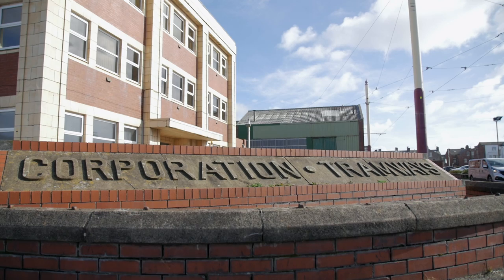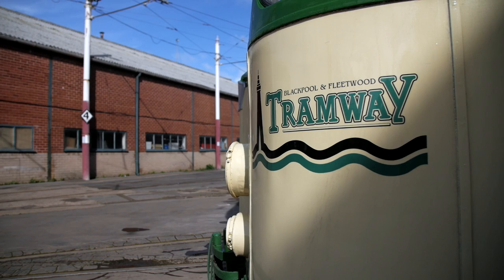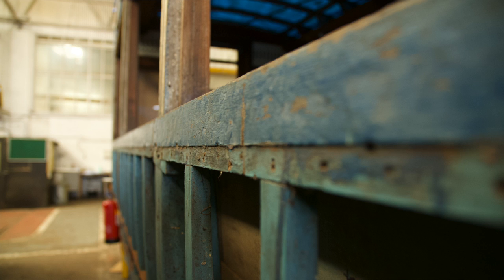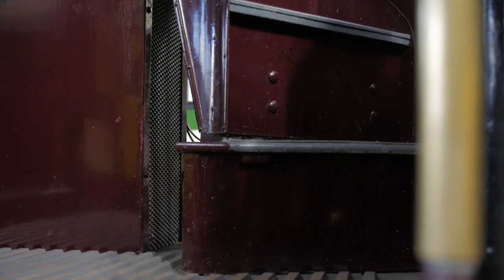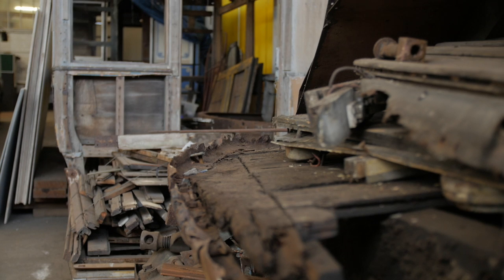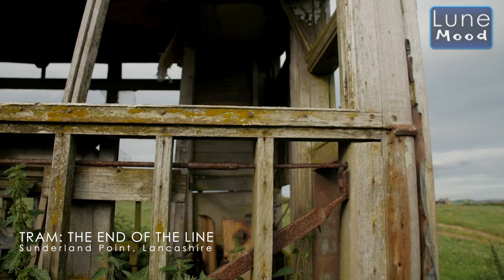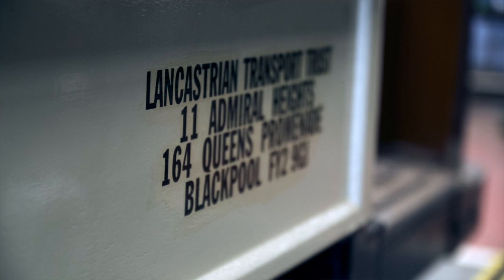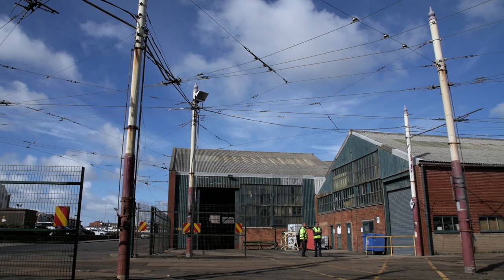TRAMALOT - A Film About Heritage Trams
Here's a film I produced last year with LuneTube.  David and I headed over to Blackpool for a day on the buses... and the trams at Blackpool Heritage Transport.  We were trying to find out what a clapped out Edwardian tram might have been doing in a farmer's field at Sunderland Point.

Bryan Lindopp is the daddy-o of heritage trams in the whole of the UK so we were delighted to grab an interview with him.  What he says is like poetry - even if you don't like transport and trams, Bryan succinctly explains their romance.